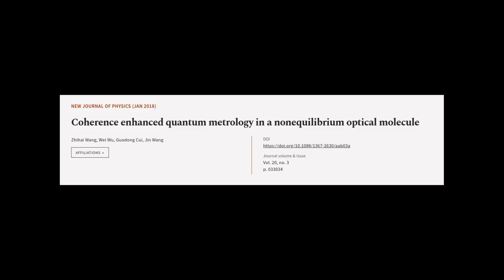Coherence enhanced quantum metrology in a nonequilibrium optical molecule | RTCL.TV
### Keywords ###

### Article Attribution ###
Title: Coherence enhanced quantum metrology in a nonequilibrium optical molecule
Authors: Zhihai Wang, Wei Wu, Guodong Cui ,and Jin Wang
Publisher: IOP Publishing
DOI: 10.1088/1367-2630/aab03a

### Video Timestamps ###
0:00:00 - Summary
0:01:15 - Title
0:01:21 - Tail
0:01:25 - End